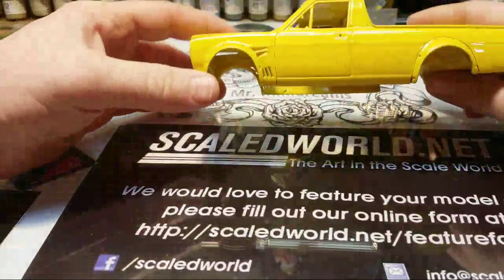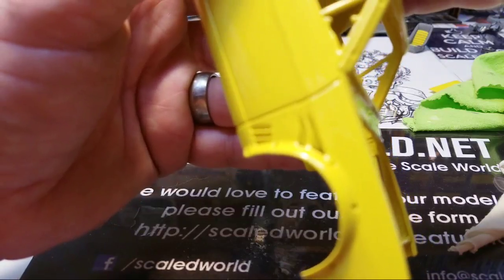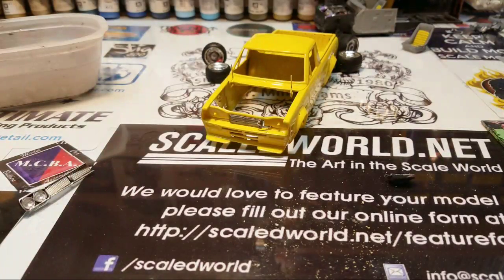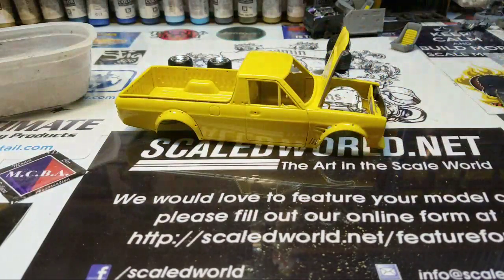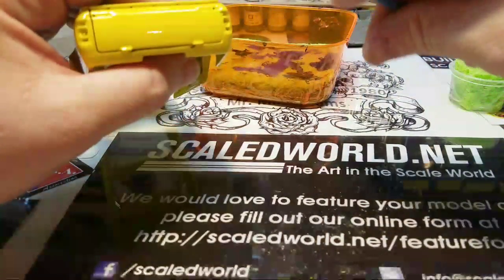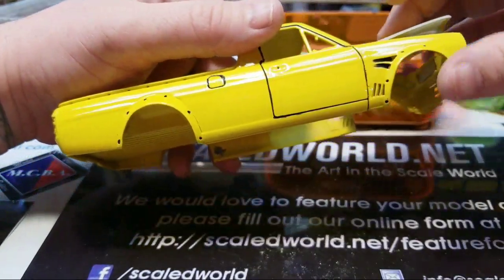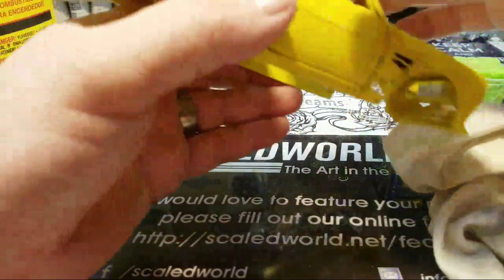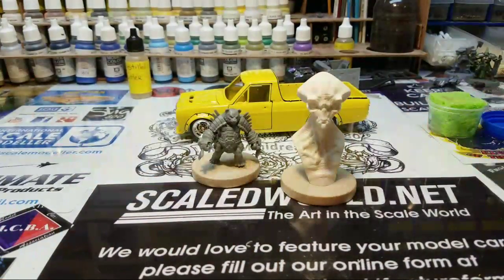Mini's C1 Sunny Build Live Stage 23